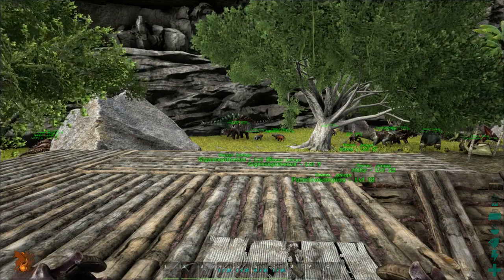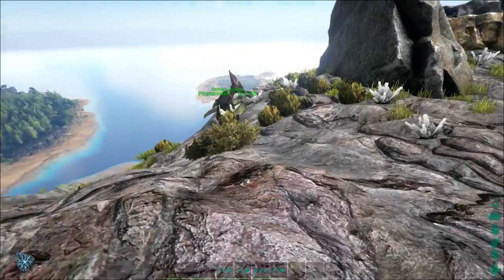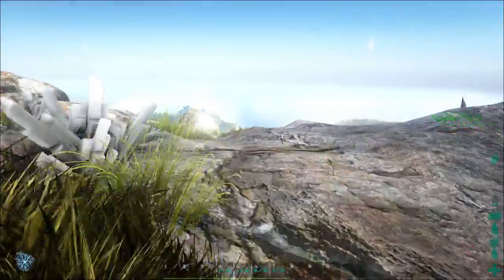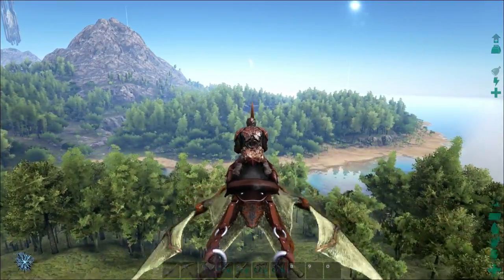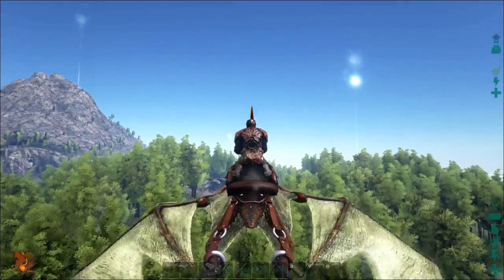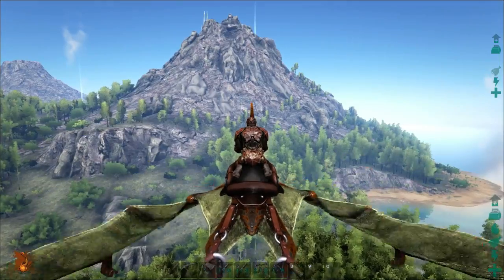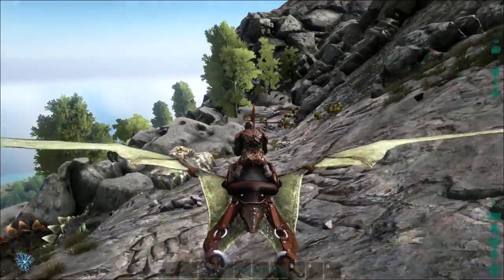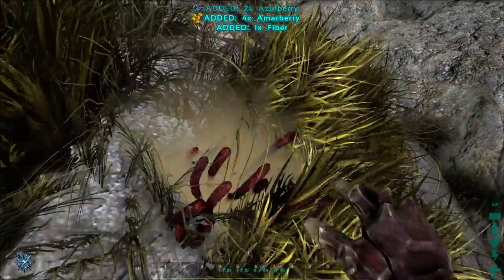Ark Survival Evolved Part 11 Searching for Plant Species X